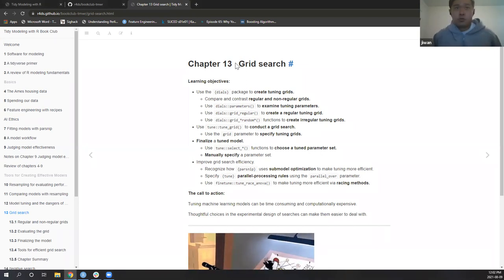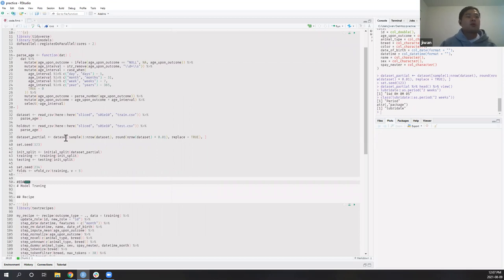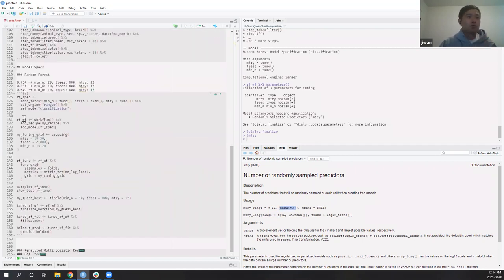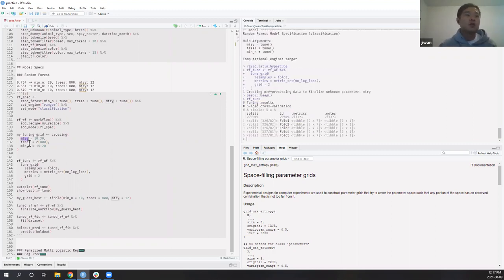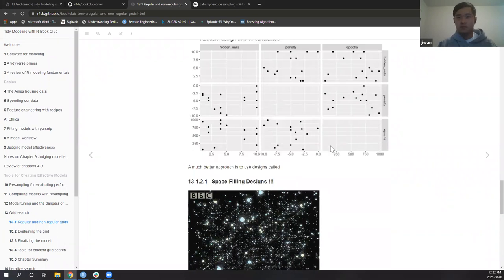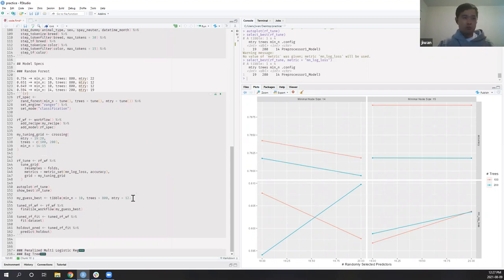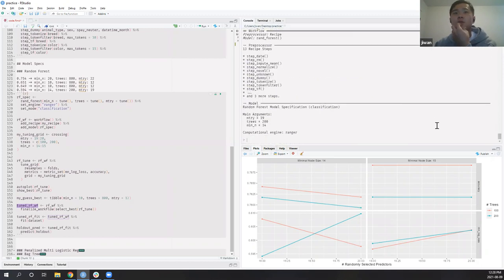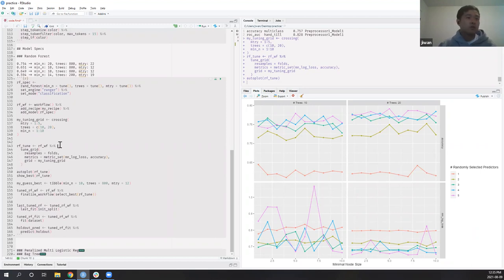Tidy Modeling with R Book Club: Chapter 13 (Grid search) (2021-08-09) (tmwr03)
Jiwan Heo presents Chapter 13 ("Grid search") from Tidy Modeling with R by Max Kuhn & Julia Silge on 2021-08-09, to the R4DS TMWR Book Club. Cohort 3